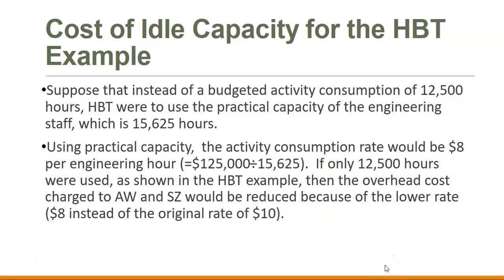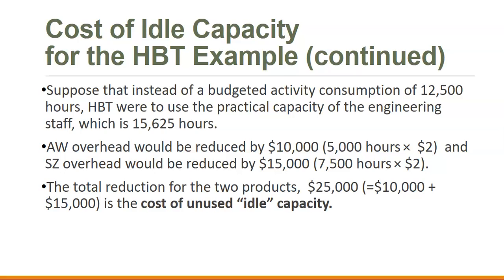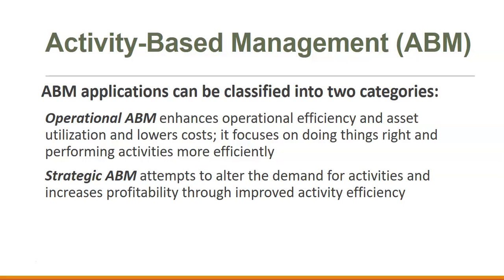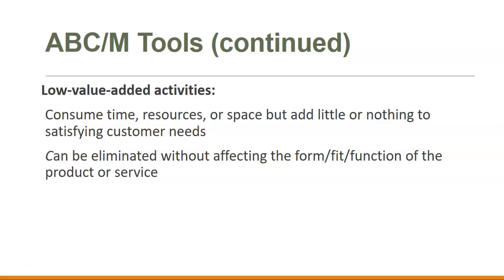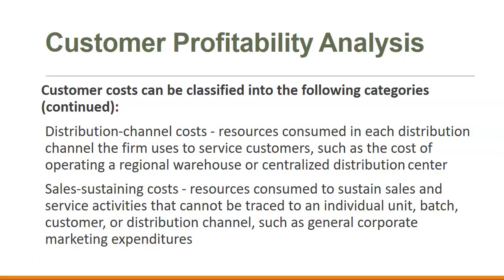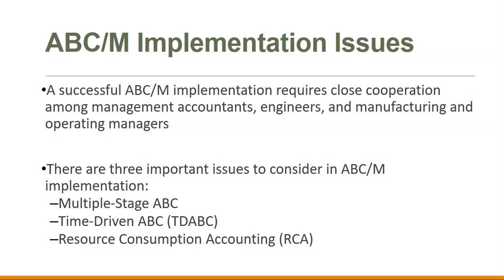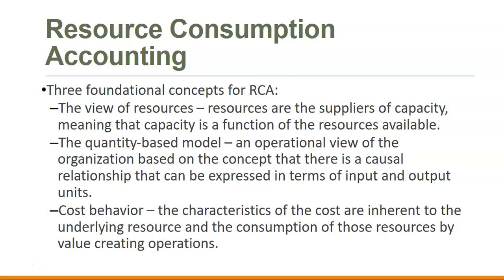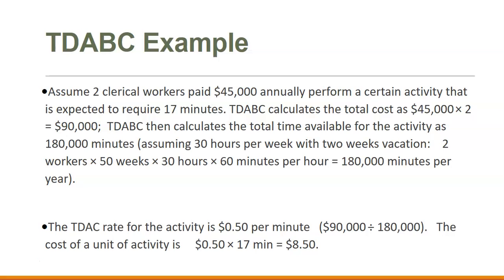AC 323 Chapter 5 Video 3